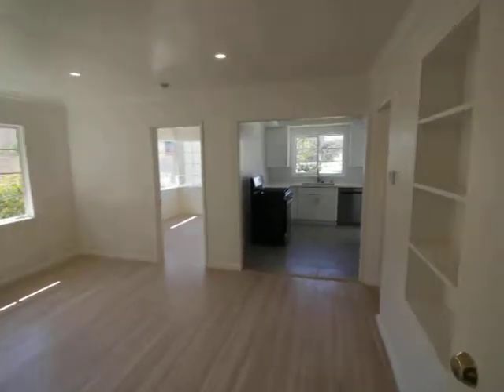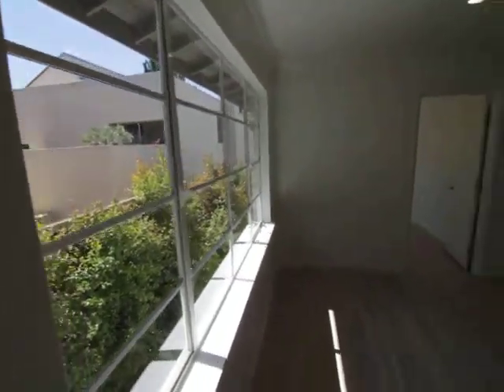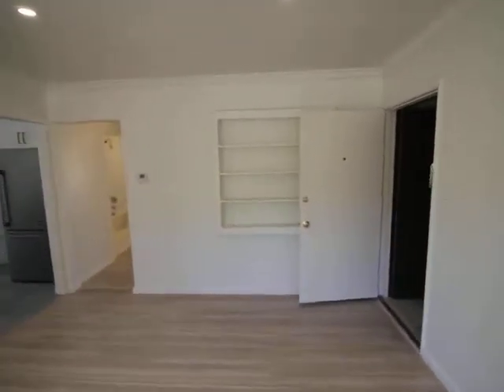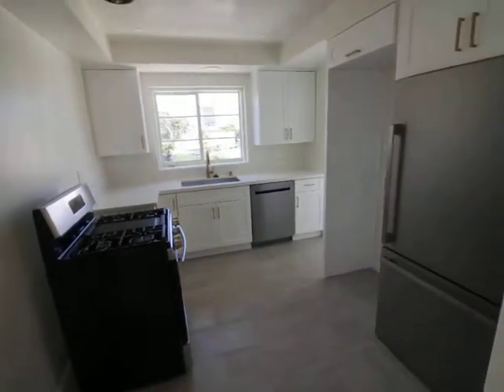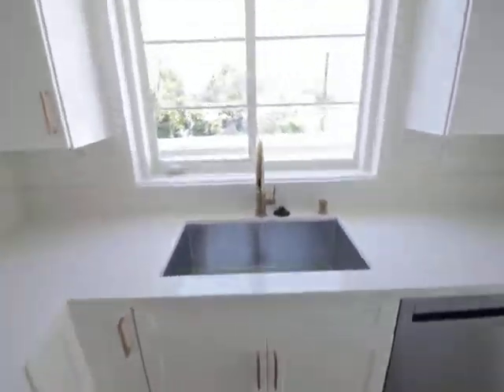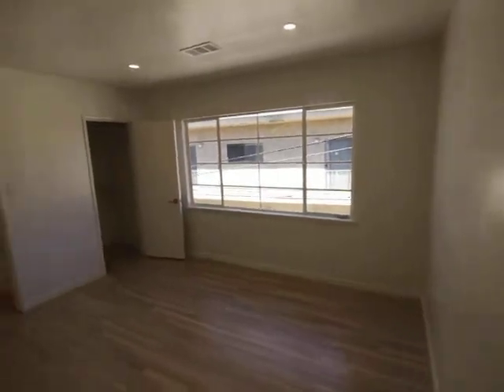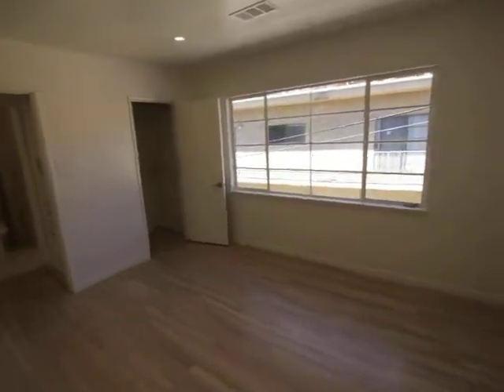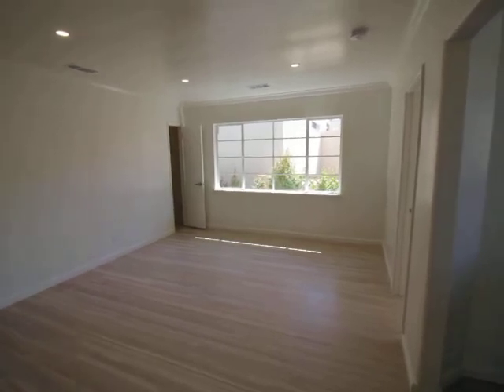PL9931 - Westwood 2 Bedroom + 1 Bedroom for Rent!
Pacific Listings is proud to present this 2 Bed + 1 Bath. 1 Garage Parking. Washer & Dryer inside the unit. Hardwood Floors. All renovated. Small Pets OK. Air Conditioning.